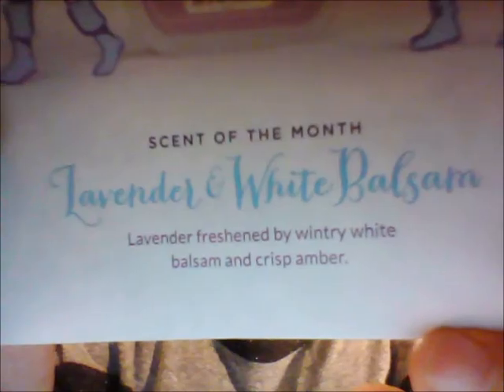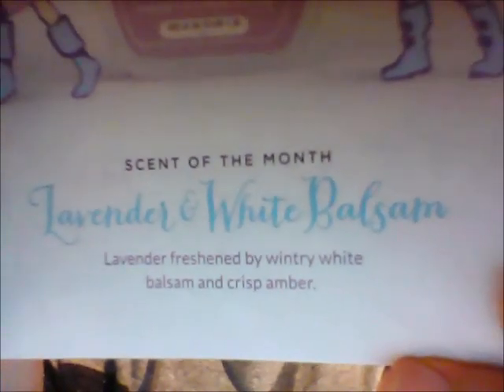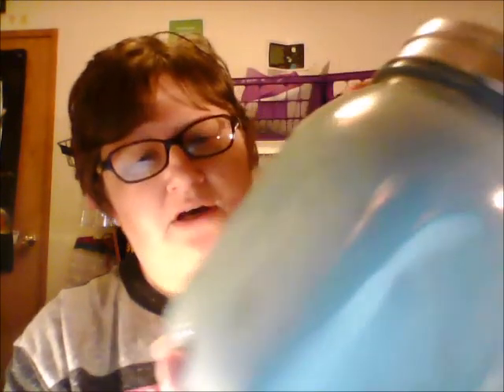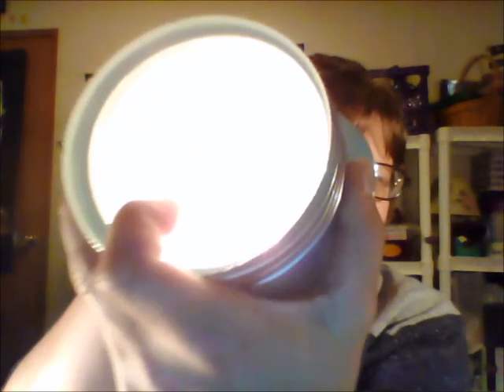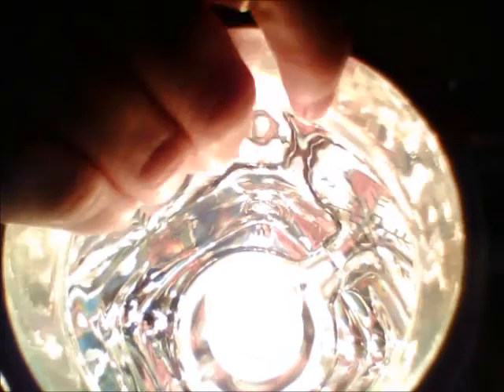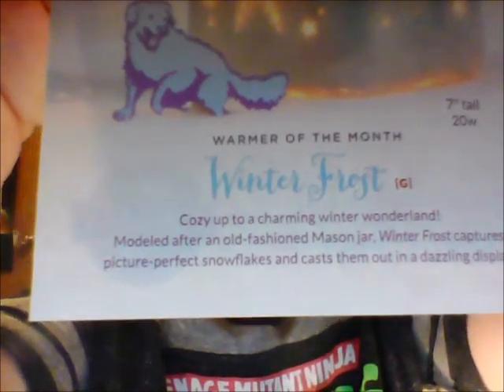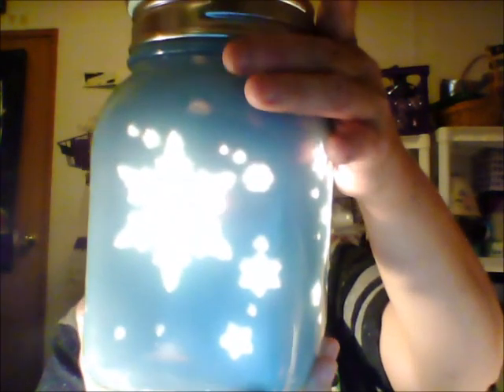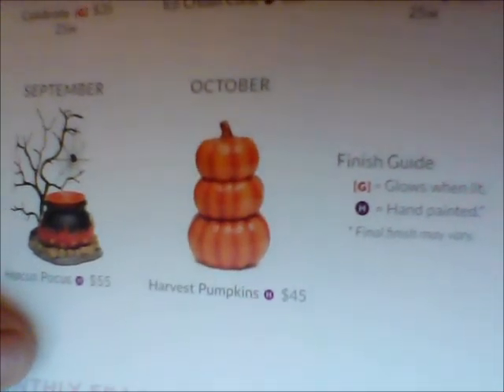Scent & Warmer of the month for November 2016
Join me while I show you the warmer & scent for Nov 2016.